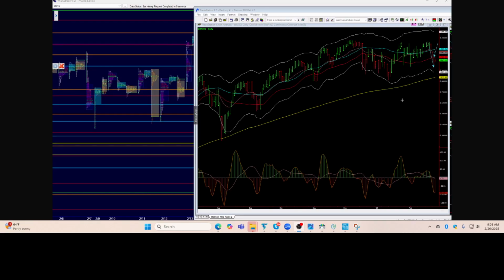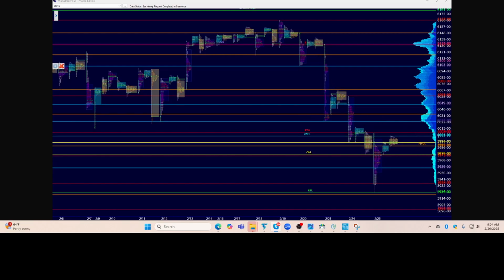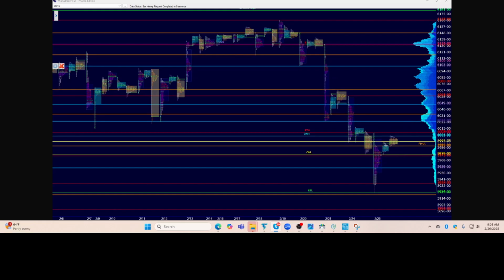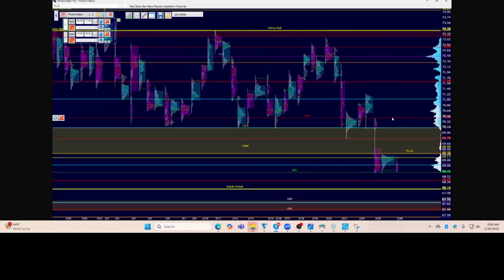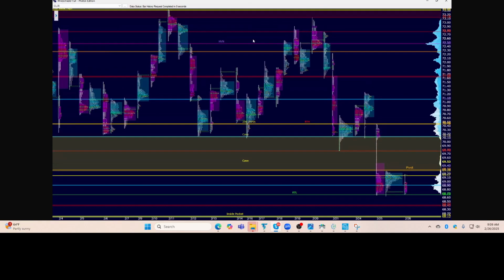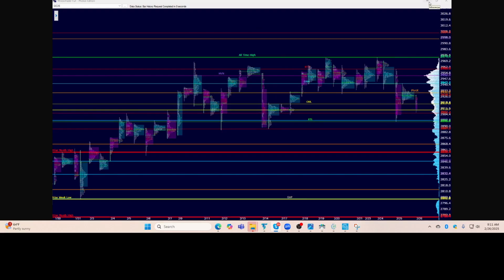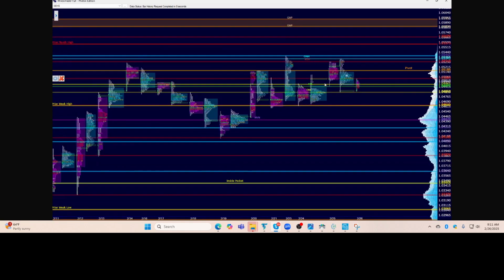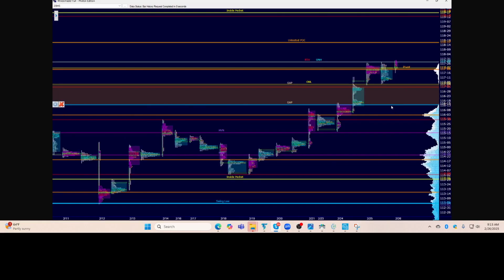Traders Highway Morning Overview Feb 26th Damon Pavlatos